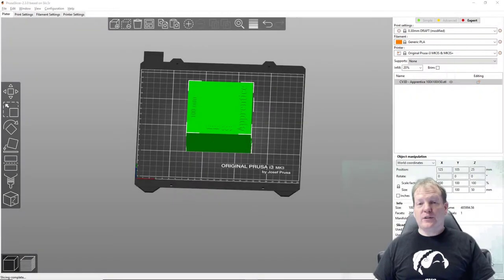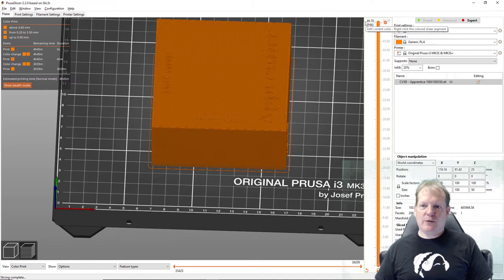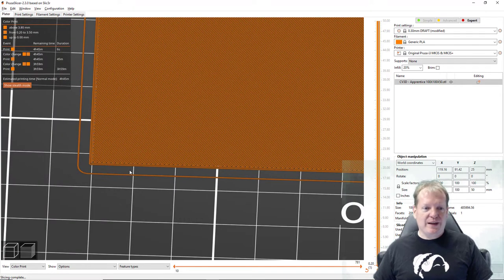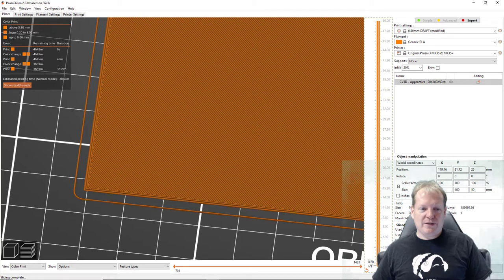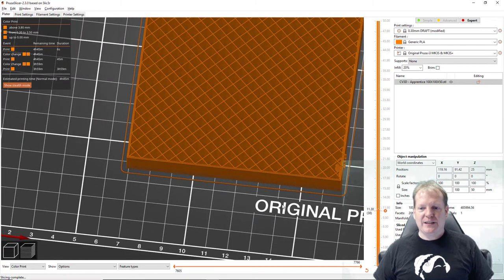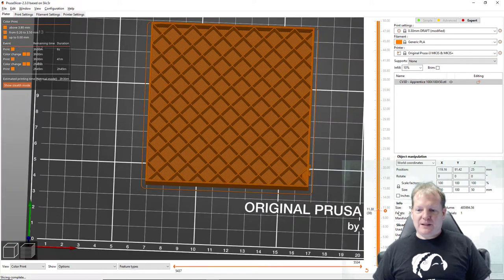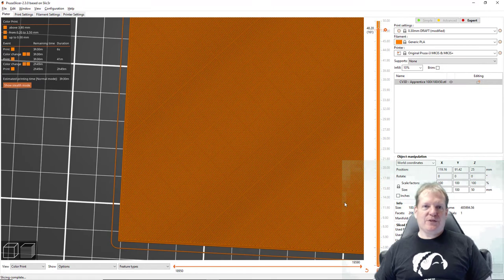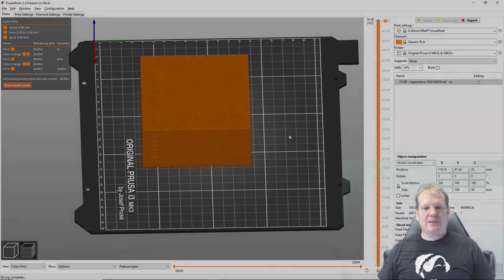3D printers - slicers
An introduction to the slicer, which converts 3D designs to a language the 3D printer understands, provides settings for the printer, and allows some very basic editing.